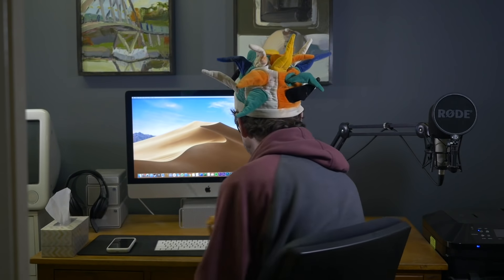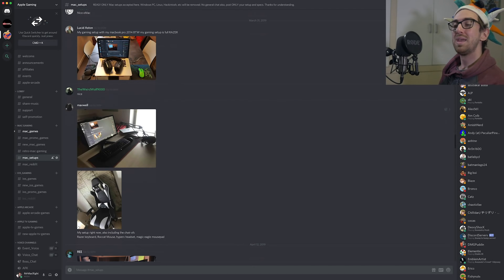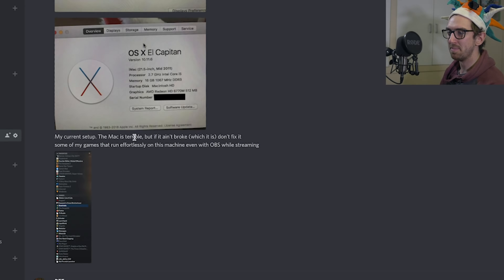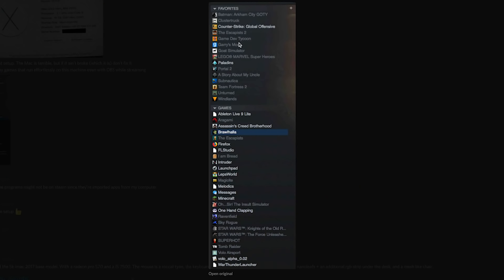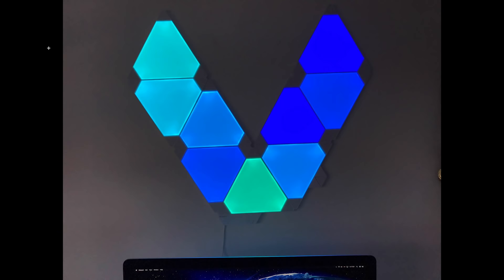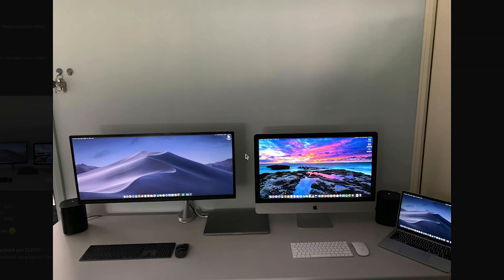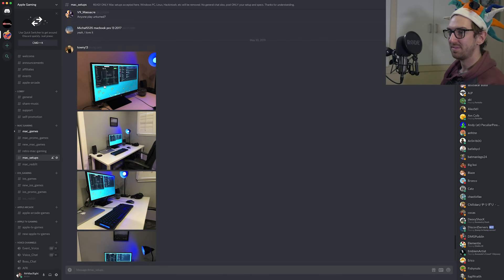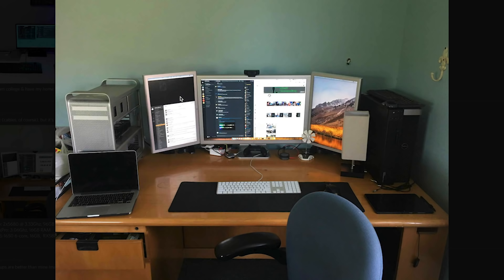Mac Gaming Setups (30K subscriber edition)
Let’s look at YOUR Mac Gaming Setups #6

5K iMac

Racing Wheel on Amazon

Gaming Controller

Mac Portable External Hard Drive

External Screen Capture Card
Special thanks to all Discord users who entered!